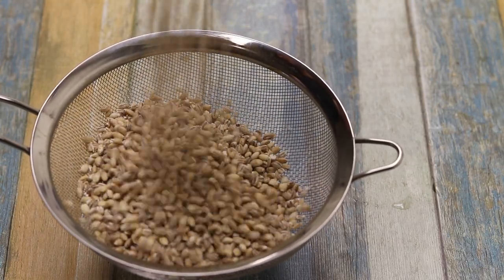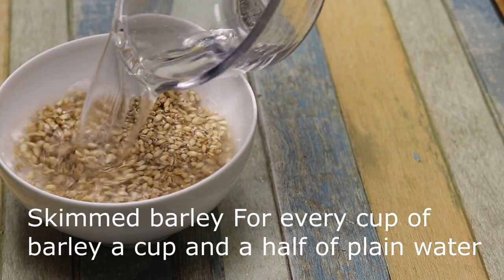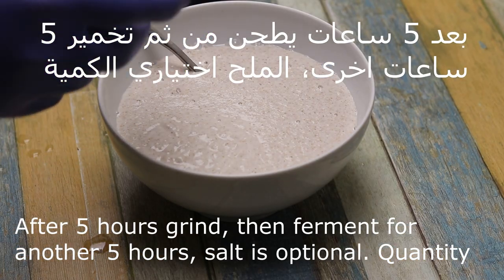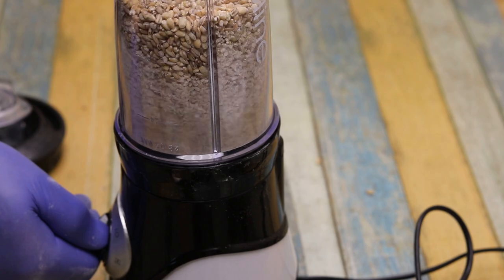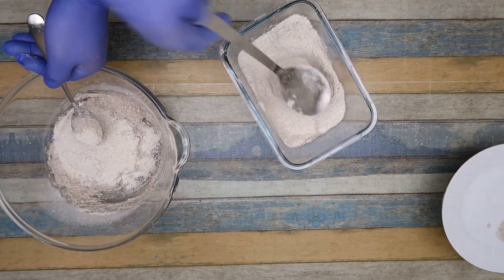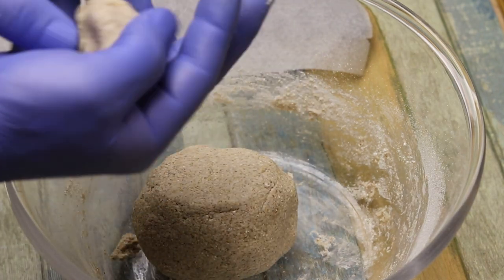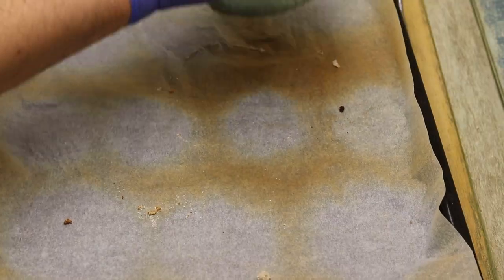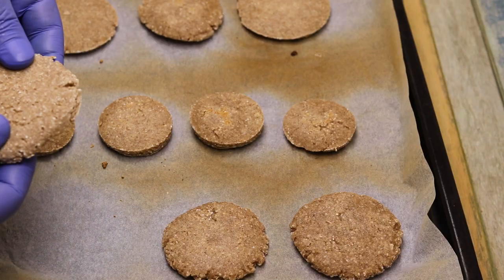خبز الشعير لمرضى السكر والضغط والرجيم افضل طعام على الارض _ Barley bread